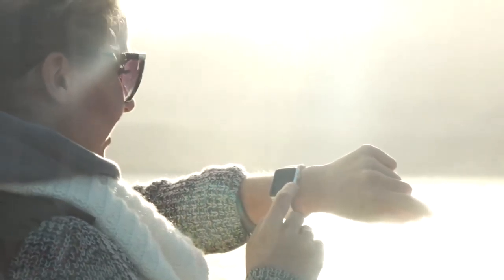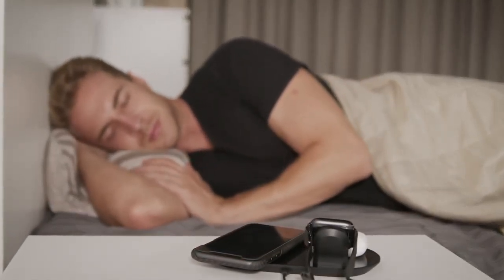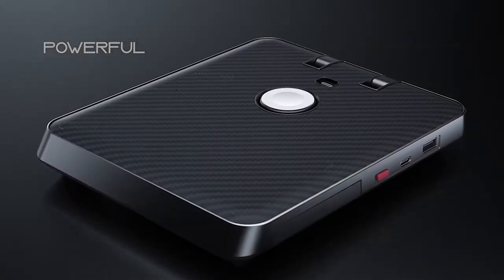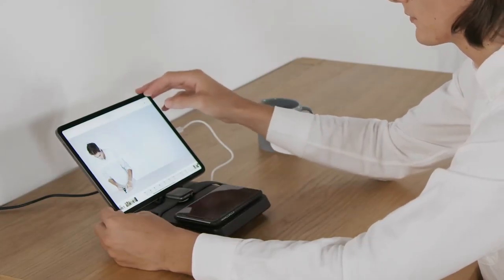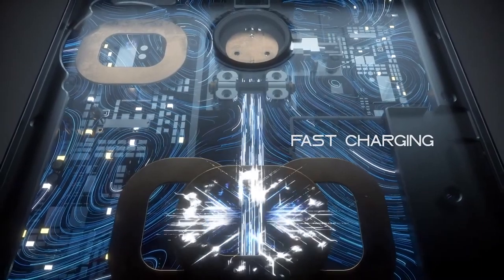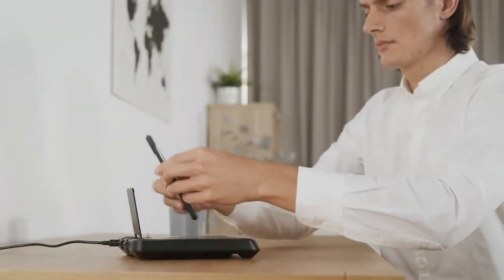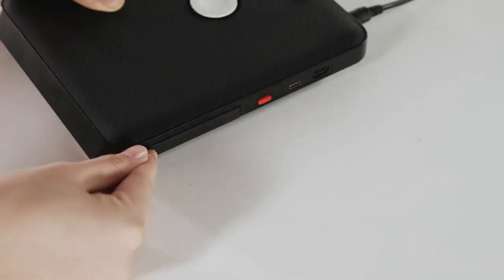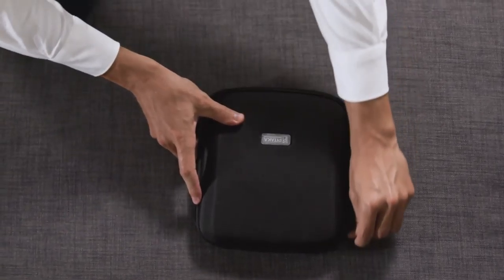How Many Devices Do You Need To Charge Everyday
This charging dock specially made for Apple has 6 in 1 built in features. A great product that Apple fans will love.